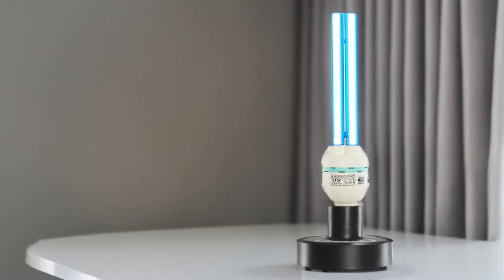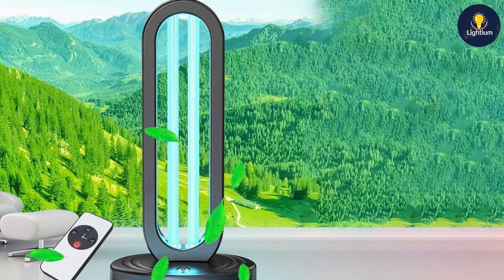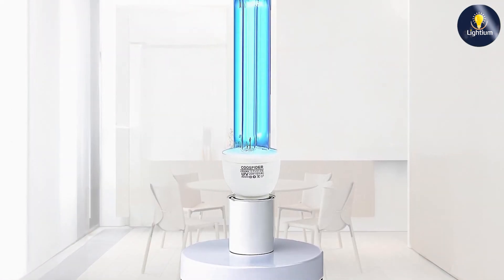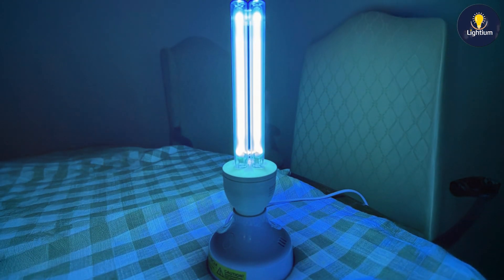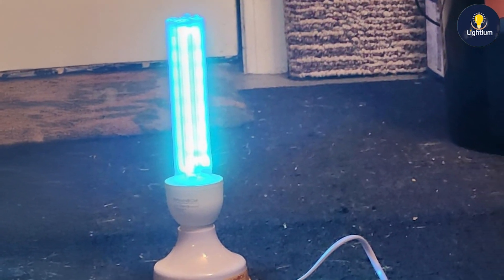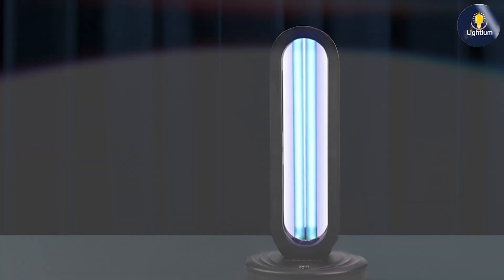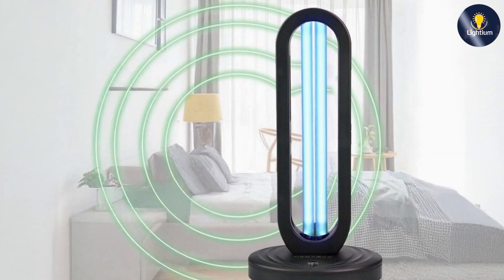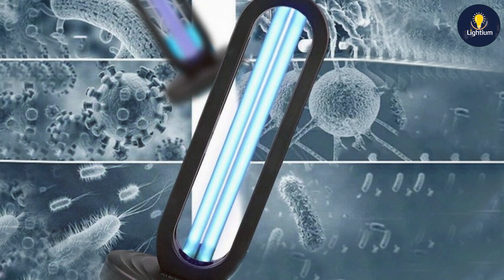Best UVC Germicidal Lamps: Top 7 Picks for 2024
Top 7 Best Uvc Germicidal Lamps in 2024 | Detailed Reviews & Buyer's Guide

Links to the Best Uvc Germicidal Lamps we listed in today's Uvc Germicidal Lamp review video:

1 . My Bathroom UVILIZER Tower UV Light Sanitizer 38W
2 . COOSPIDER UV Lamp 25W UVC Light Bulb 3-Gear Timer
3 . BAIMNOCM 50 Watt UV Light UVC Lamp 2 Count 25W
4 . G6 Wellness UV Germicidal Light UVC Lamp 25W
5 . Rveal UVILIZER Tower UV Light Sanitizer 38W
6 . COOSPIDER UV Lamp Remote Control 36W UVC Light Bulb
7 . Rveal UVILIZER Tower UV Light Sanitizer 38W Ozone

What are the Best Uvc Germicidal Lamps in 2024?

In today's video we reviewed the Top 7 Best Uvc Germicidal Lamps on the market in 2024. We made this list based on our personal opinion and we ranked them in no particular order, after doing our research based on their prices, quality, durability, brand reputation and many more.

After watching this video you will know which are the best budget, top selling and top rated Uvc Germicidal Lamp on the market today.

If you choose from this list you can be sure that you buy one of the best Uvc Germicidal Lamps available today.

Portions of footage found in this video are not original content produced by the Lightium team. Portions of stock footage of products were gathered from multiple sources including manufacturers, fellow creators and various other sources.